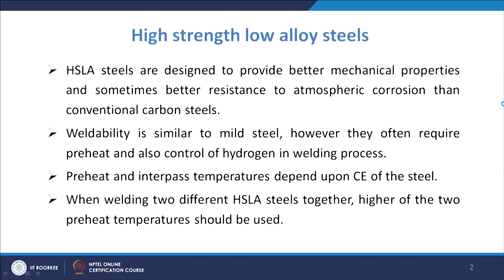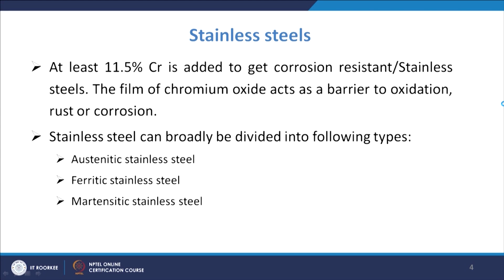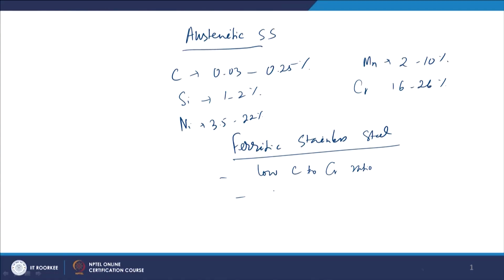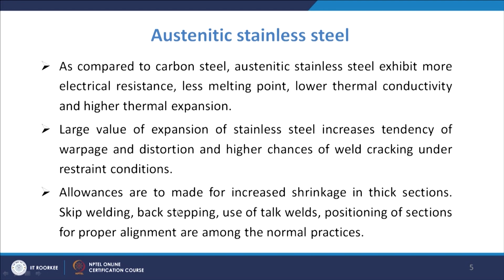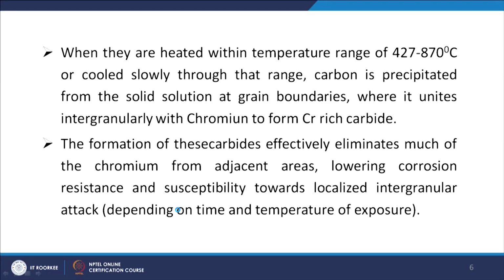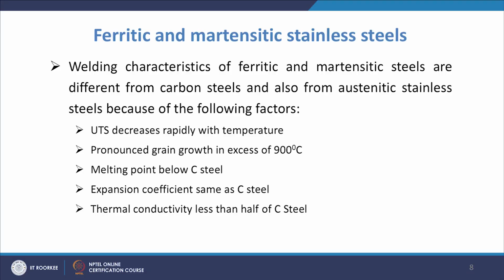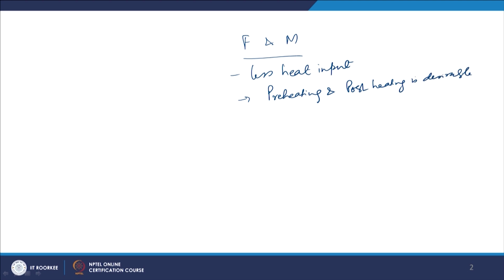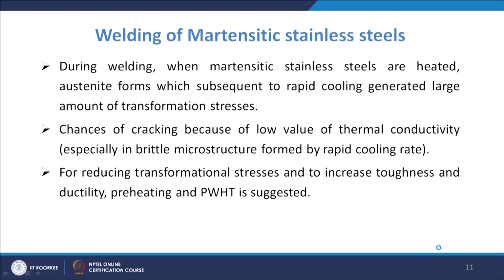mod11lec53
Weldability of alloy steels